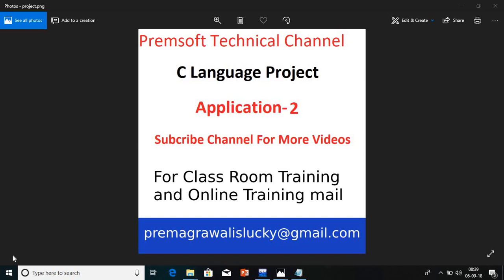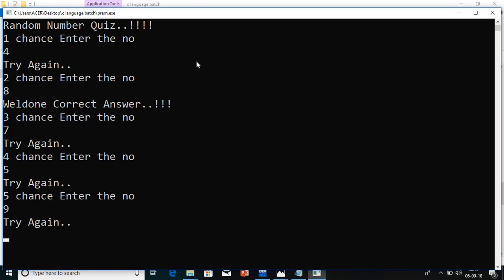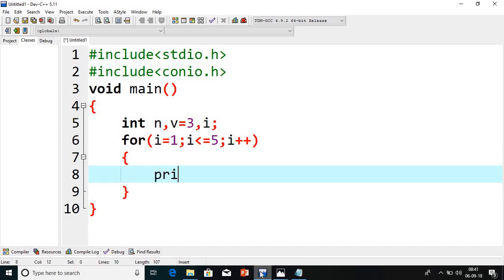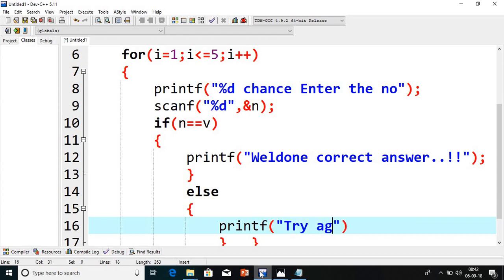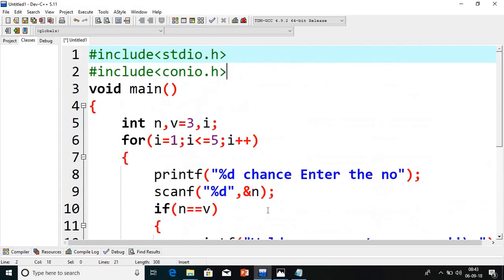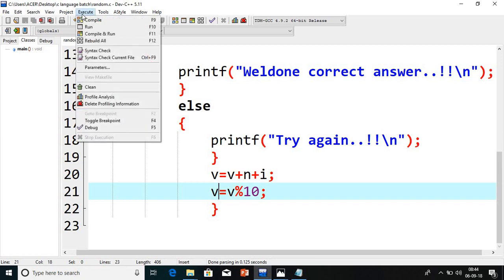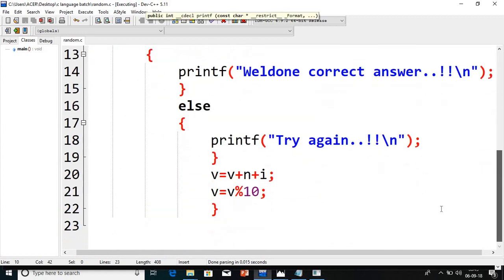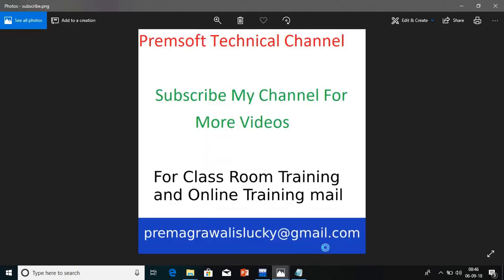C Programming Made Easy with These 5 Essential Mini Projects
**Mini Projects in C Language**
In this series, I’ve showcased a variety of basic C language projects, complete with examples. If you encounter any difficulties understanding the logic behind these projects, feel free to send an email with your queries, and I’ll get back to you as soon as possible.

Are you aiming to get hired with C language skills? Explore these impressive C language projects that can help you stand out to potential employers and secure your dream job!
c language projects , c language projects for beginners
For live project assistance, contact PR Softwares at 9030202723 or 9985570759.